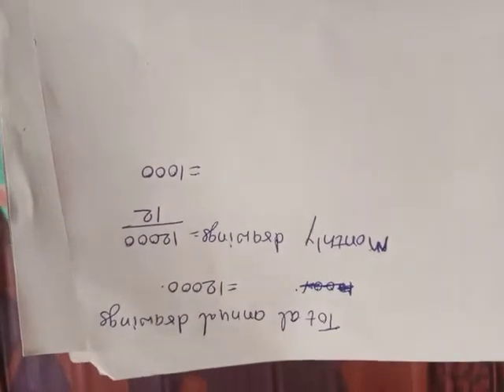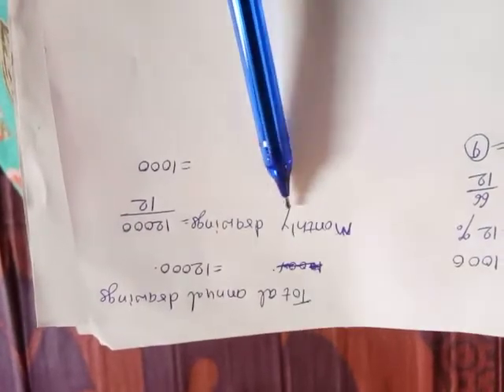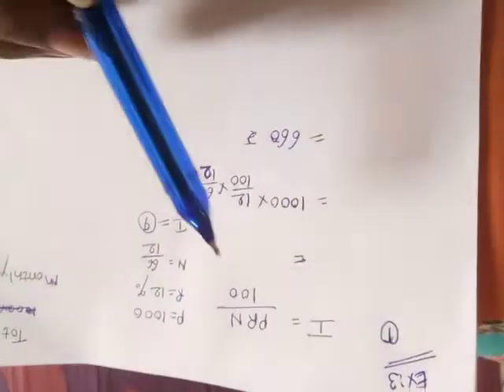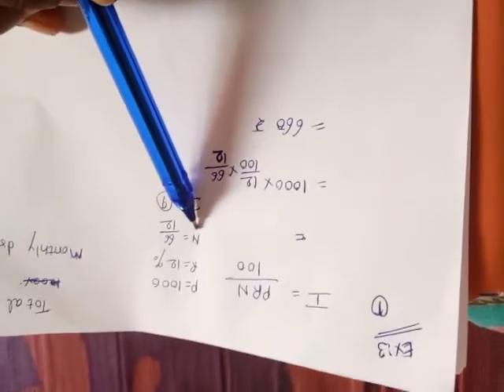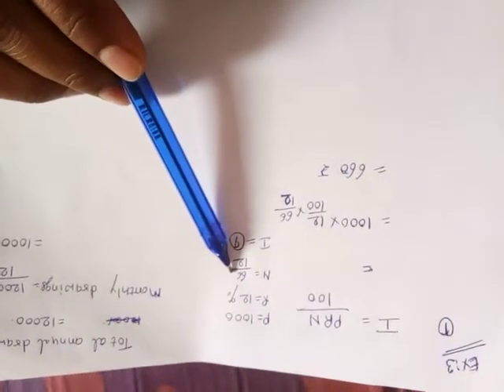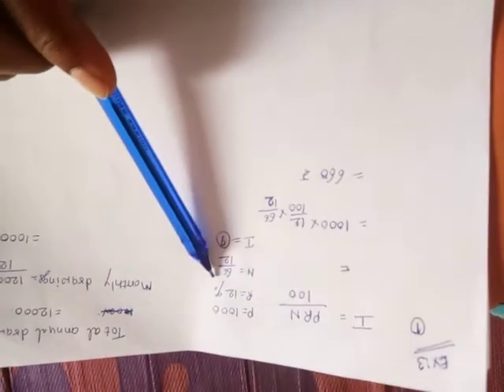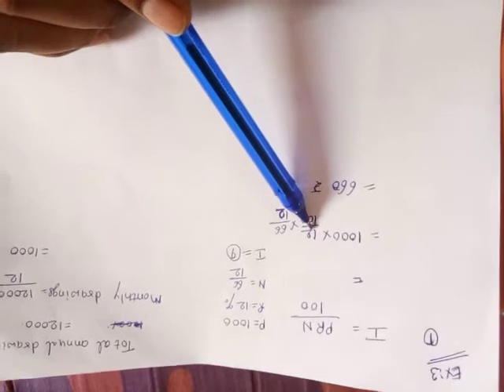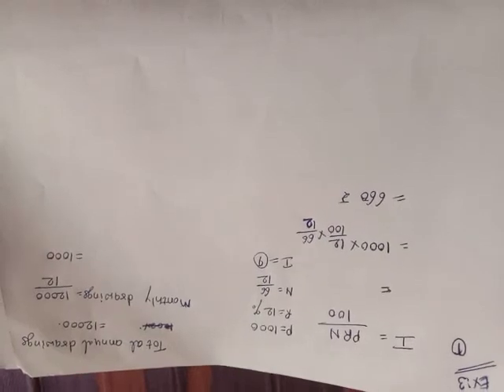June 29, 2020